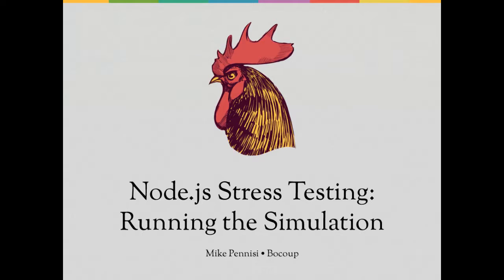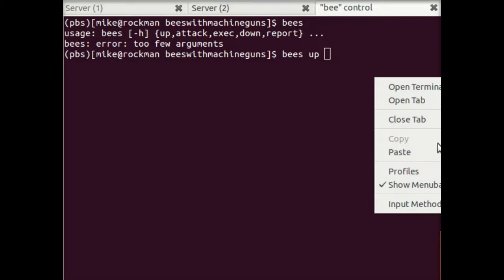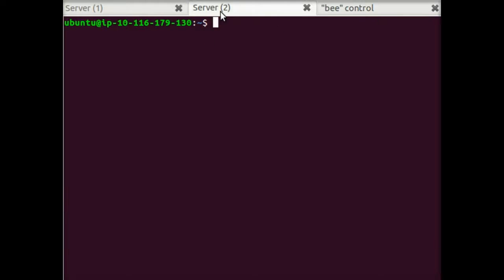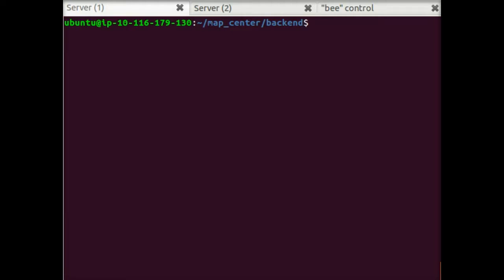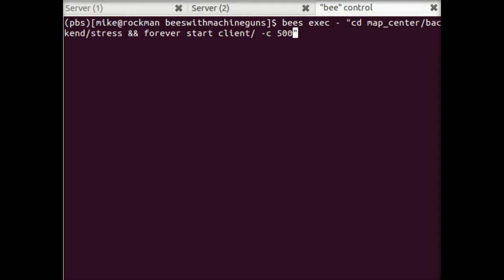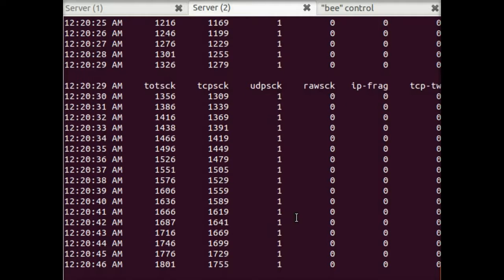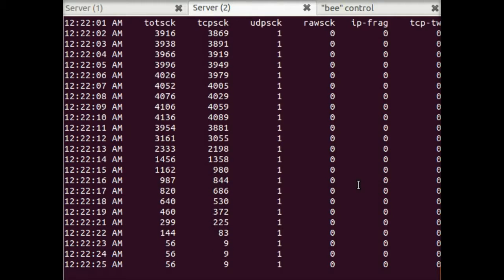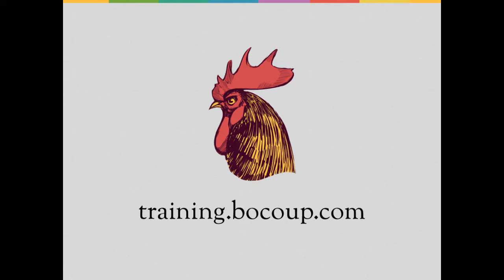Node js Stress Testing (Pt. 3/3) — Running the Simulation, with Mike Pennisi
Follow along with this three-part series as Mike Pennisi shows you how to stress-test your Node.js application. In part three, Mike shows you how to use AWS to execute distributed stress tests. If you haven’t already, watch Preparing a Server and Configuring AWS first.

Checkout Mike’s realtime Node.js blog posts on building a server stress testing procedure and analysis

- htop – install with sudo apt-get install htop
- sar – install with sudo apt-get install sysstat